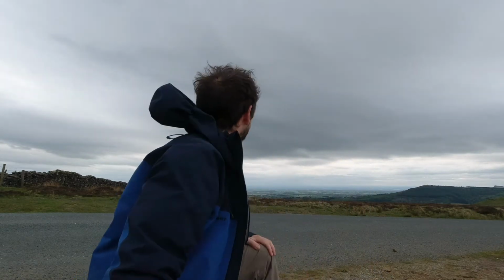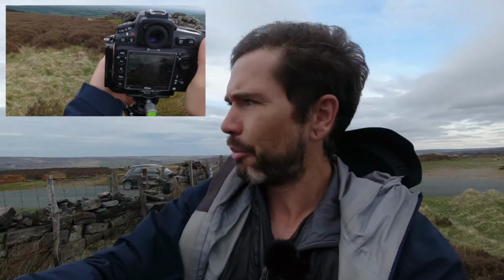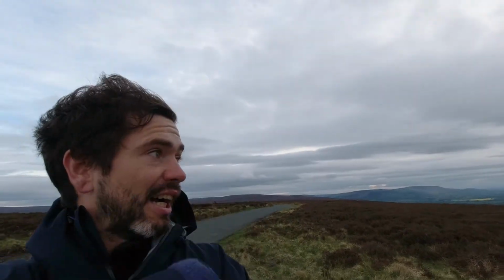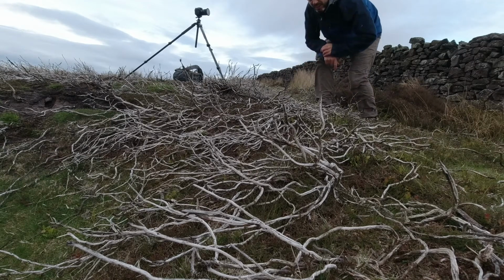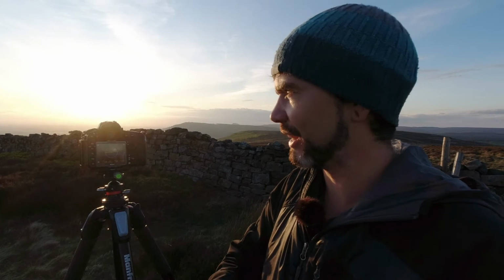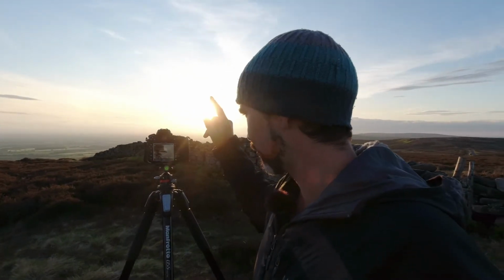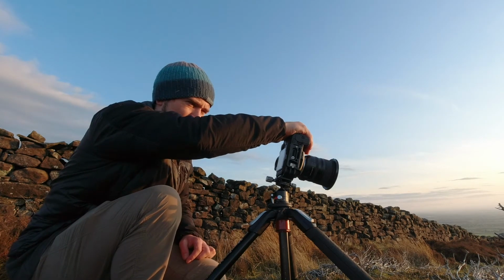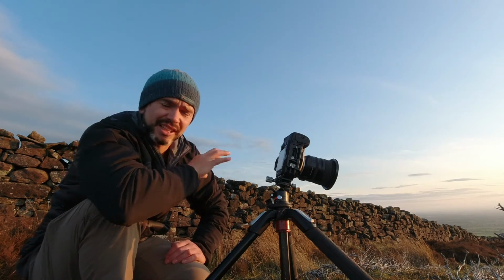The Importance of light | Landscape Photography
Same view same compositions shot on 2 evenings, light or not to light that is the question.

The plan for this vlog was to simply head to a view and capture amazing sky's everything was looking good but the light never came.

I thought to myself maybe I could put out a poor me video, it all went wrong and I never got my shot Feel sorry for me :P but then I thought maybe I should go back when the light is there and do a comparison video.